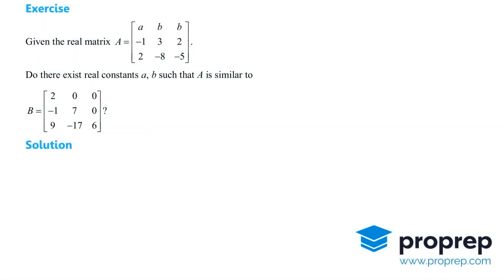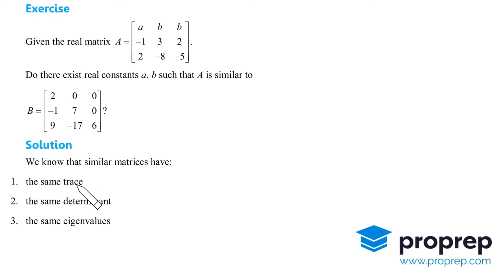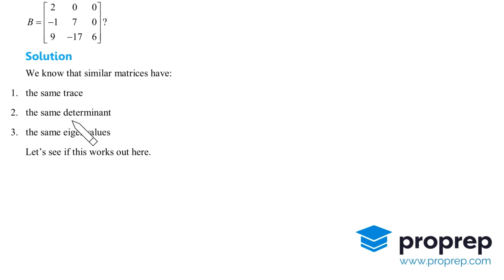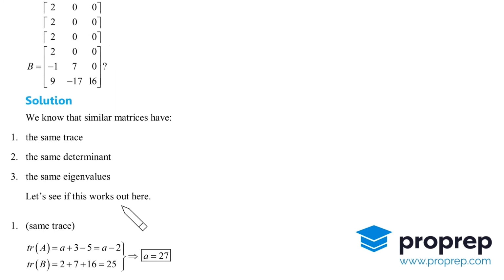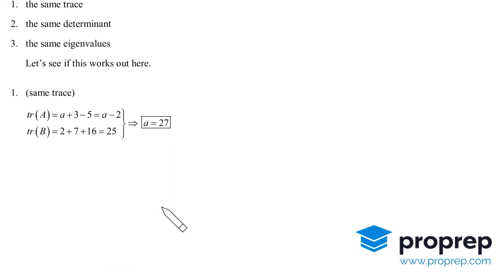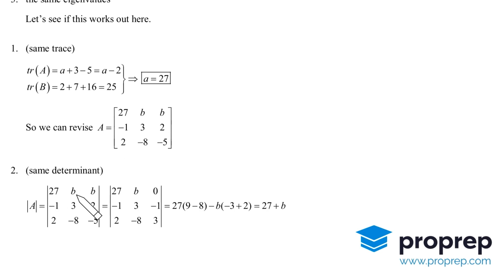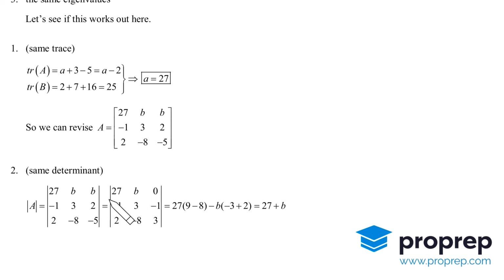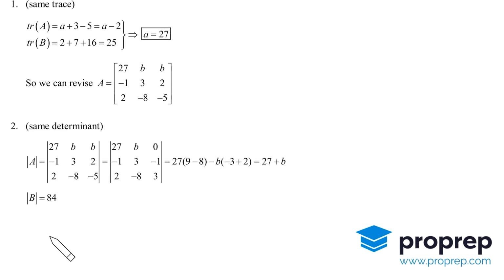How To Solve - Matrices Similarity